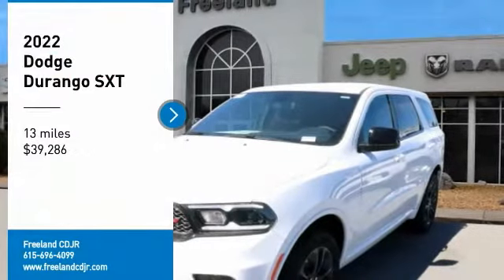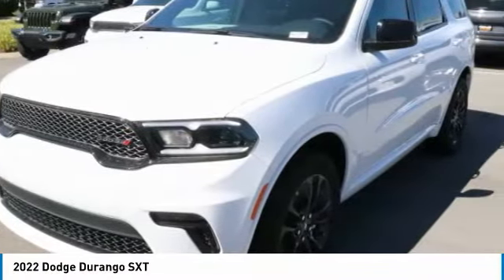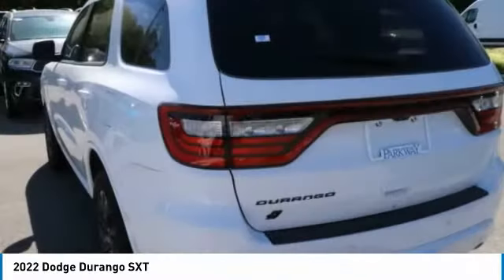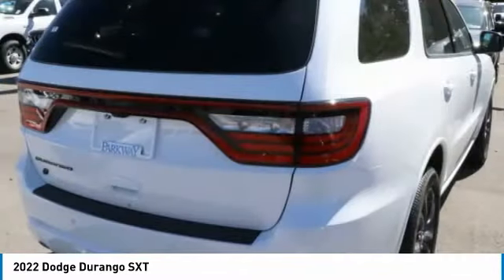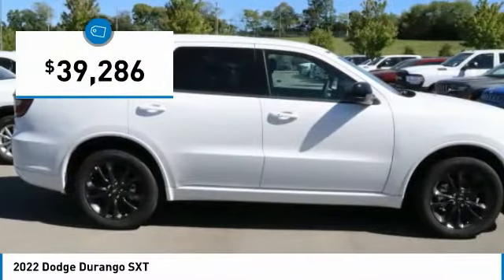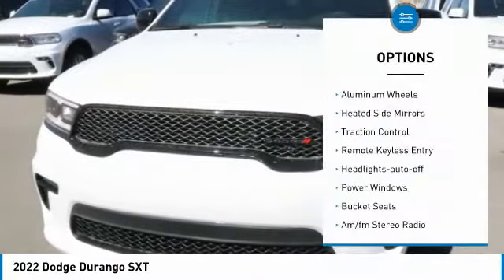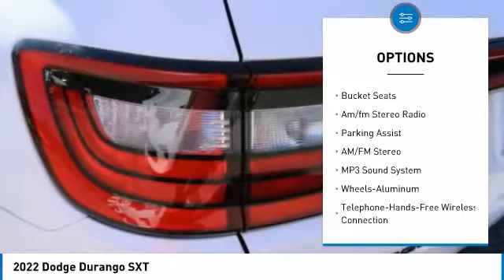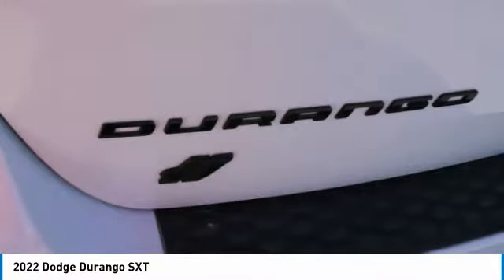2022 Dodge Durango NC173848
2022 Dodge Durango SXT

Freeland CDJR
5800 Crossings Blvd

ALL NEW CAR PRICING INCLUDE A $1,500 DISCOUNT WHICH IS INCLUDED IN OUR ONLINE PRICING. IN THE CASE OUTSIDE FINANCING IS OBTAINED OR PAYING CASH THIS MAY BE ADDED TO THE ADVERTISED PRICE.?brbr$5,259 off MSRP!